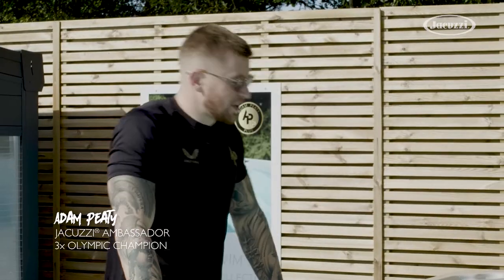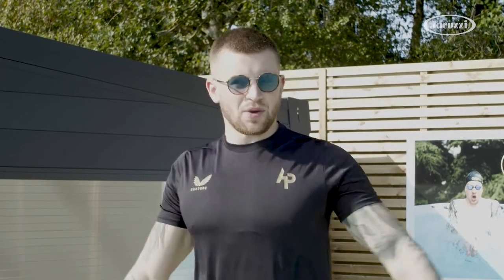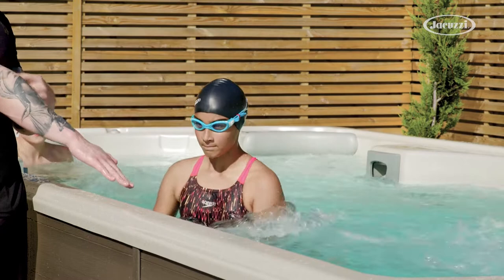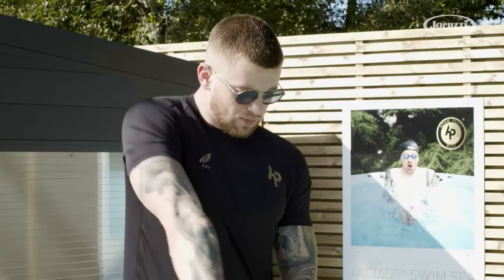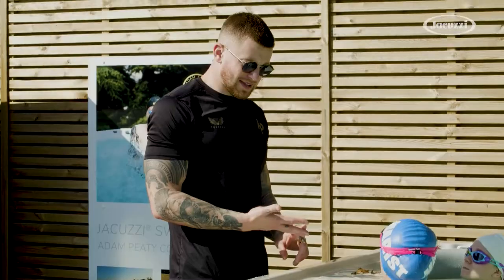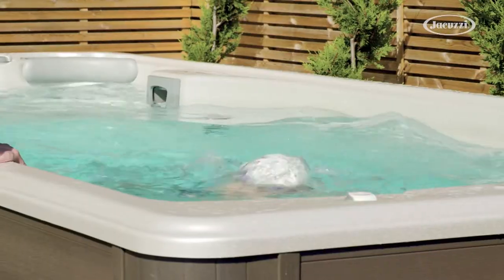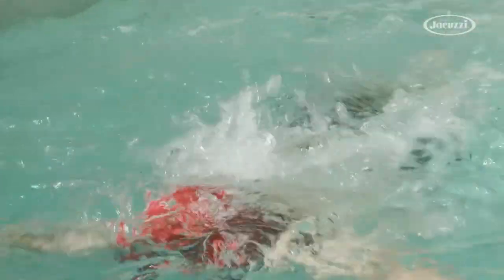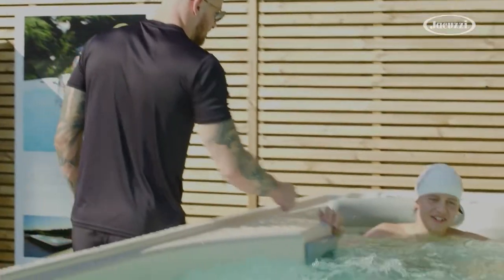Perfect breaststroke technique - Adam Peaty teaches young swimmers his the 3 breaststroke secrets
Jacuzzi is the world’s leading spa brand and offers a full range of wellness products for your home and garden; from hot tubs and swim spas to whirlpool baths, saunas and hammam. With over 60 years of pedigree and innovation behind us, our mission is to provide the unparalleled wellness, relaxation and recovery through moments of stillness in an increasingly hectic world.

Not sure which hot tub is best for you?

If you’re after the full swim experience at home, try our swim spa buyer’s guide